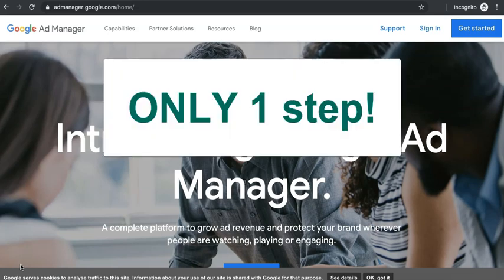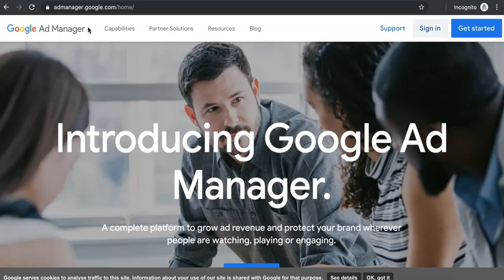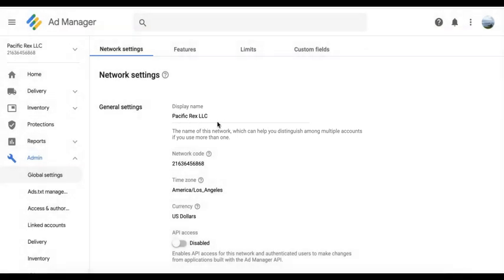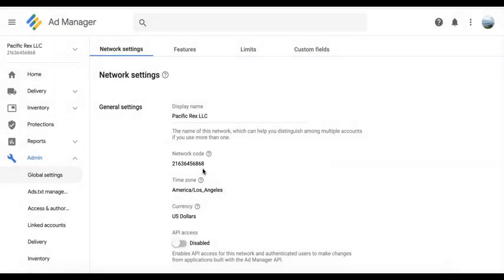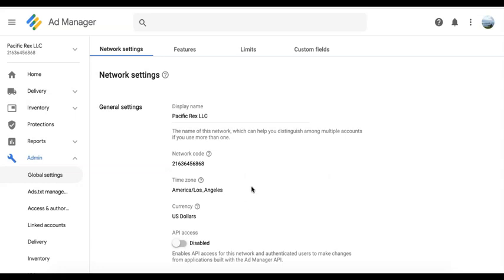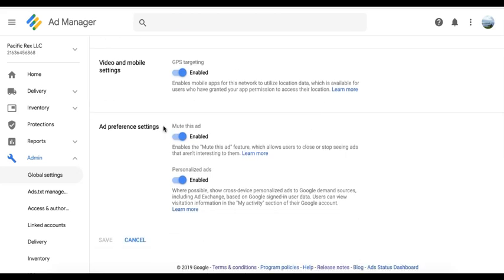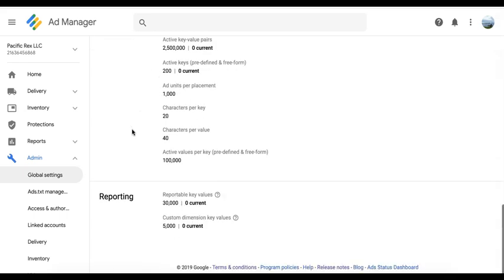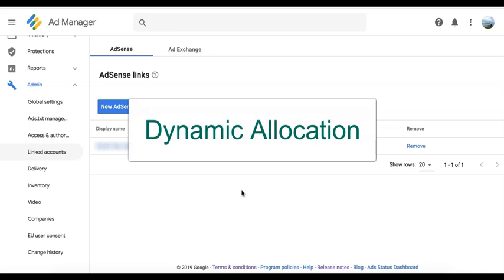Do this 1 Step to Own a Google Ad Manager Account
Here's the only step you need to get started with Google's ad server, Ad Manager or previously "Doubleclick for Publishers"

IDK.Google it! Tshirt:

Google Logo Hoodie: